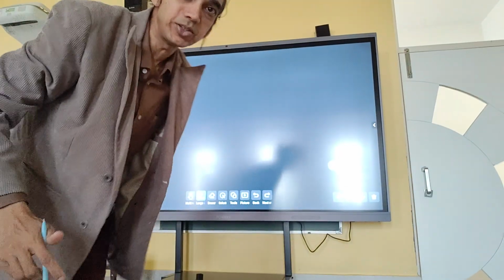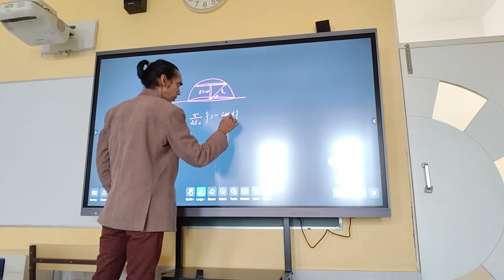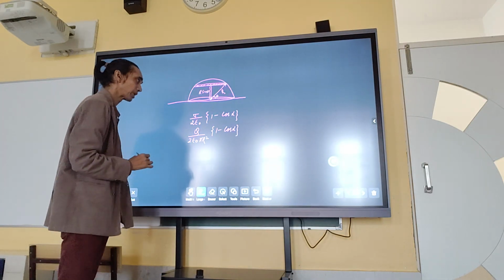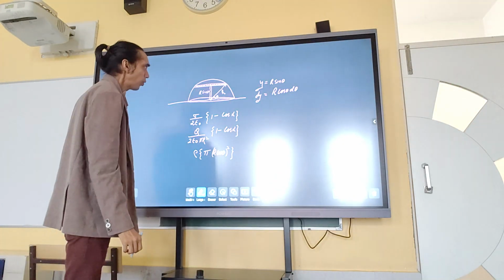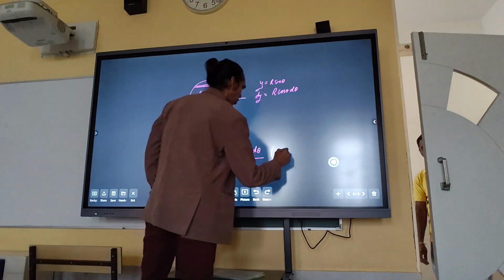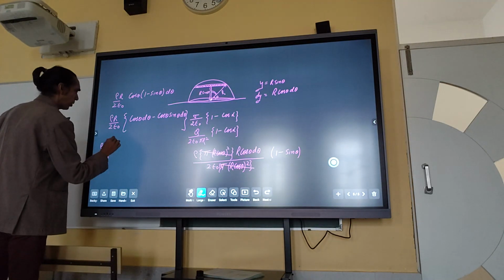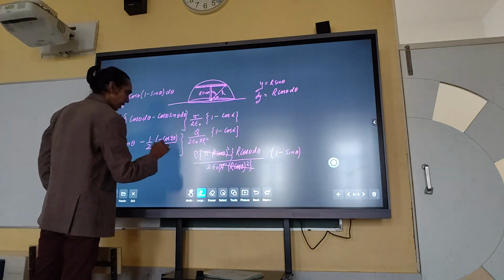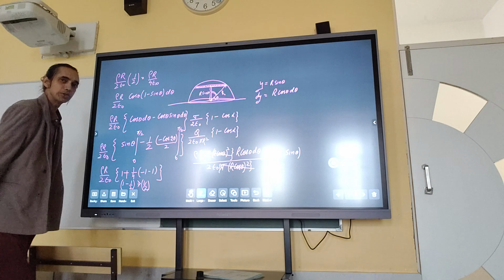IIT Olympiad A fresh perspective on field due to hemisphere with volume charge density.